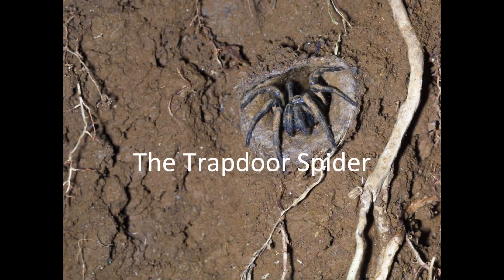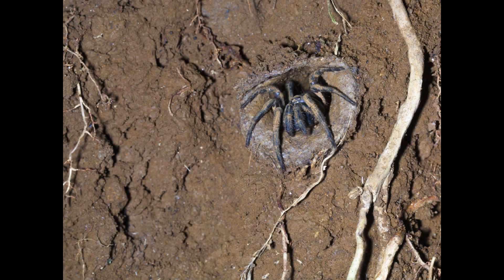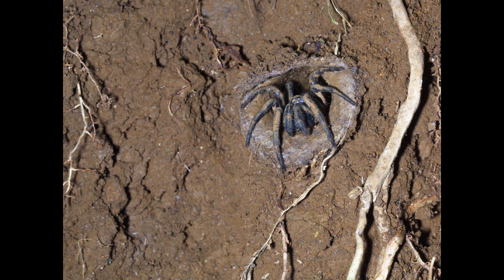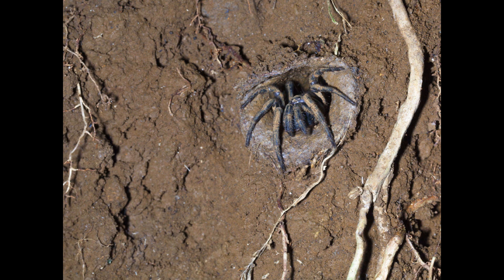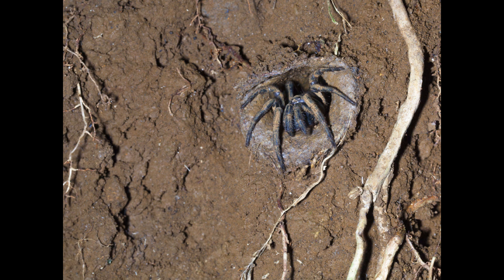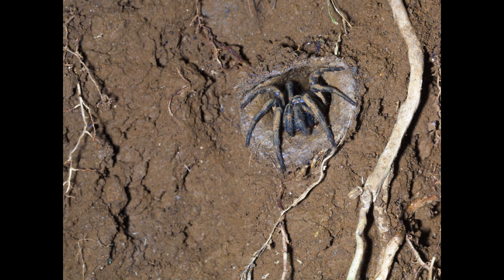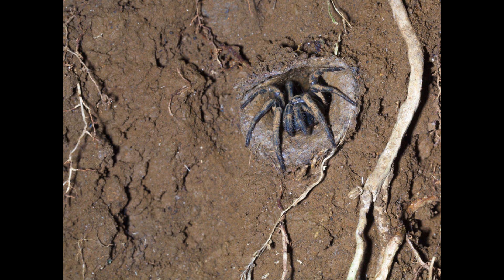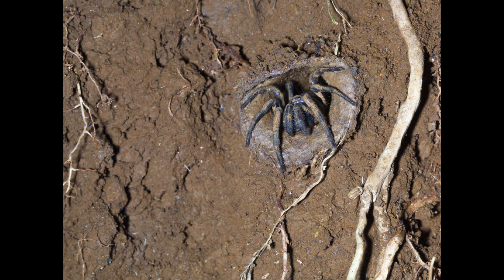Amazing Facts About The Trapdoor Spider